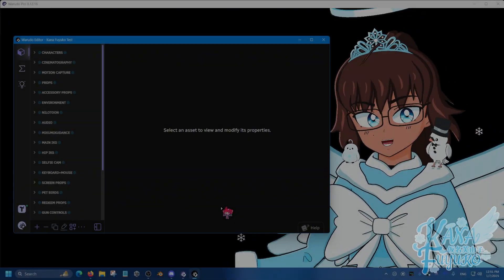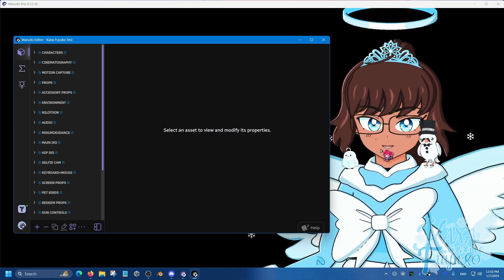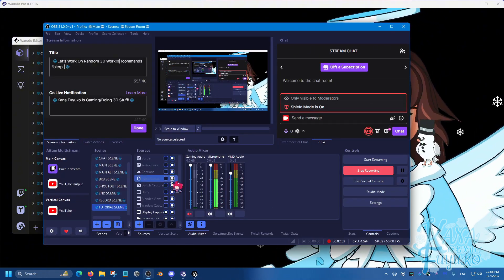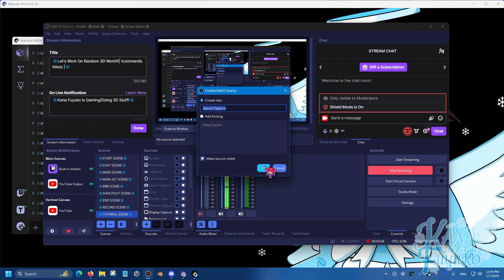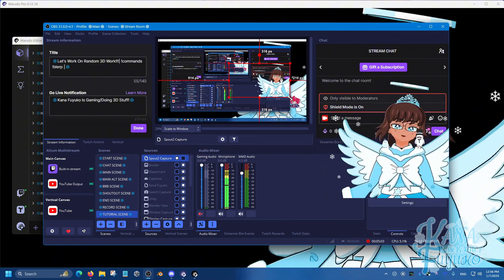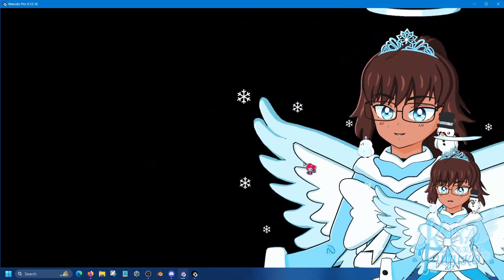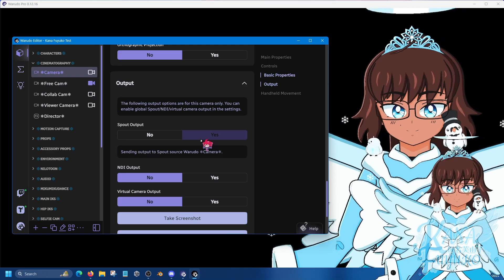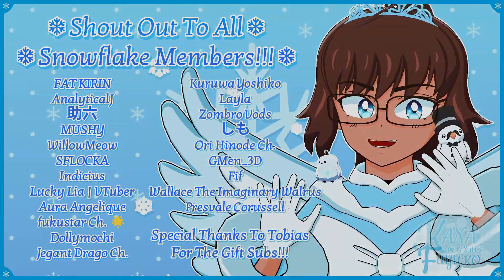How To Put Warudo In OBS Using Spout Capture!!!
In this tutorial, I will show you how to set up Warudo in OBS using Spout Capture so you can be able to stream and record your VTuber model with transparency.